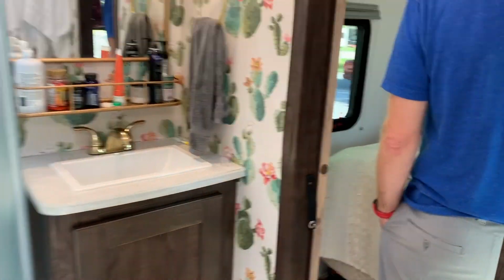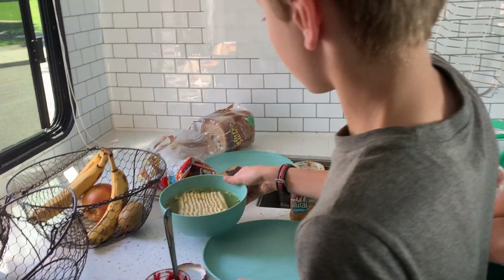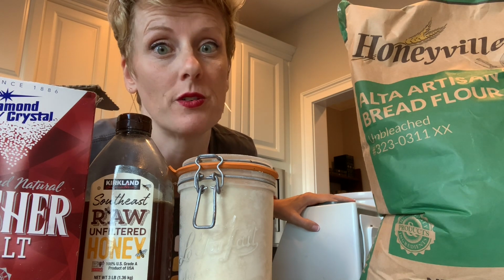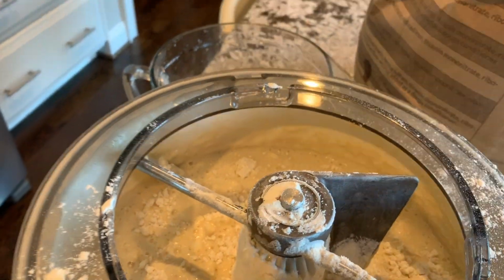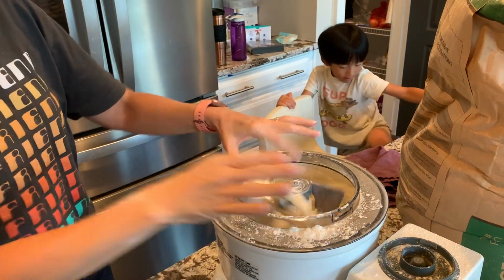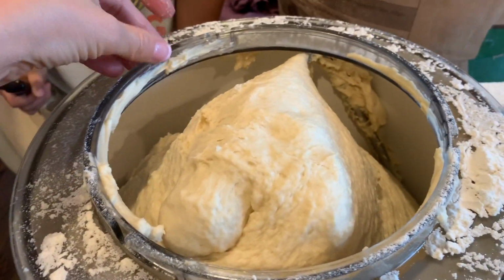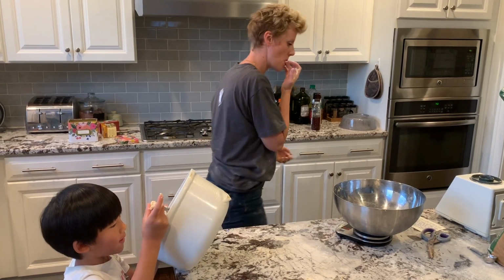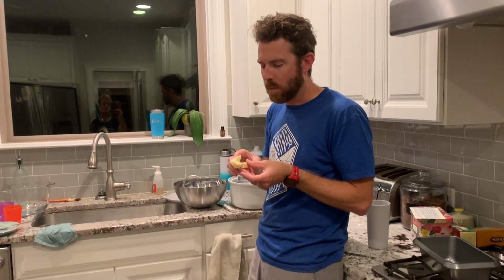MY SECRETS TO BAKING BREAD : Adventuring Family of 11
Homemade bread is the best and a recipe that makes it easy is even better!  We are heading home from another family RV adventure and when we get home we REALLY want to be home.  So, naturally baking bread is the thing to do!  Many of you have asked for more details on Megan's bread making so we decided to bring you into the kitchen and share step by step her secrets to perfect easy and fluffy white bread!